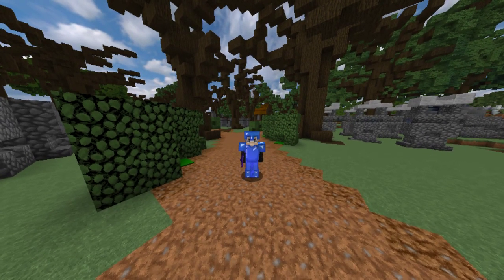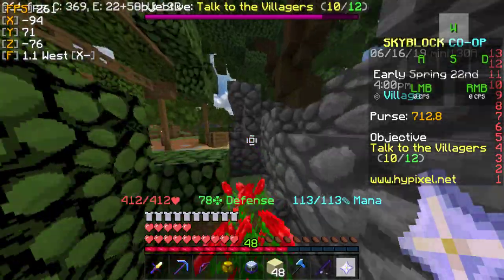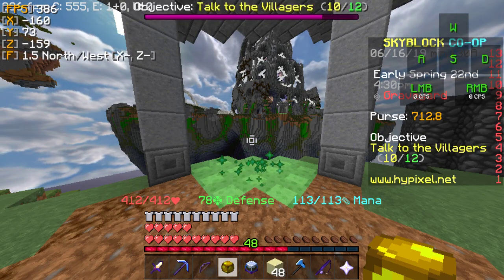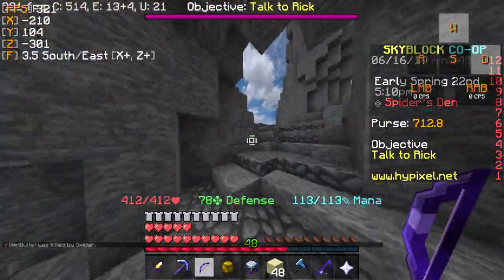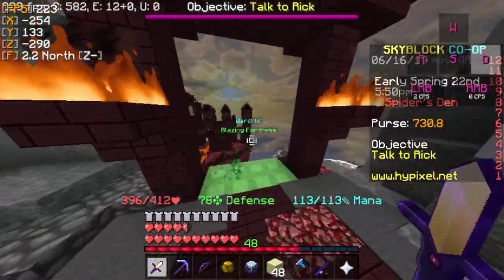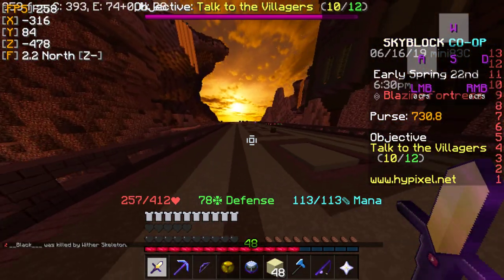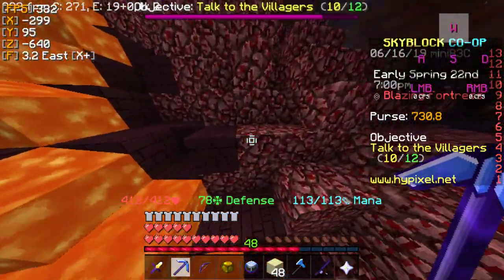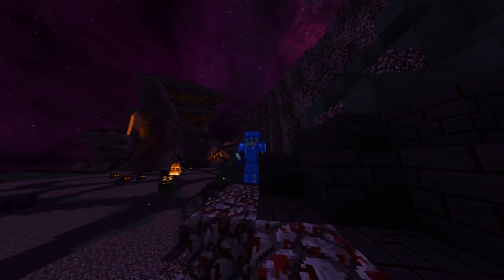Hypixel SkyBlock How To Get To The Nether/Blazing Fortress